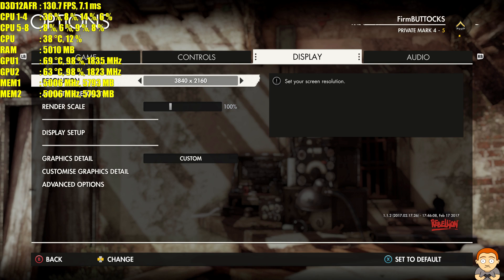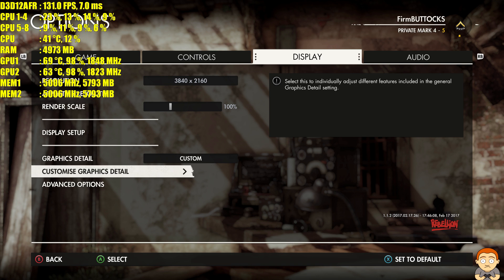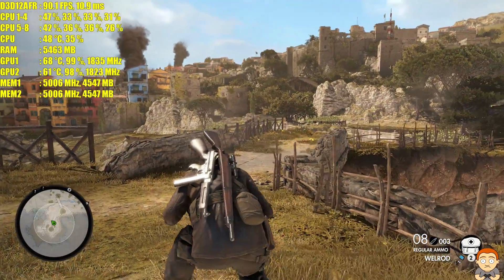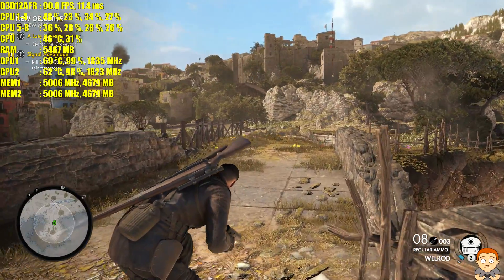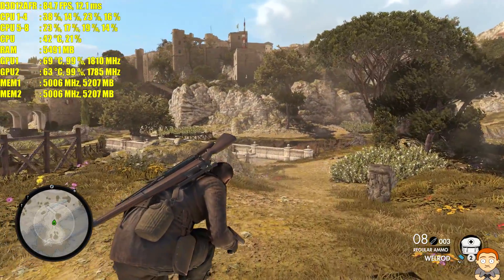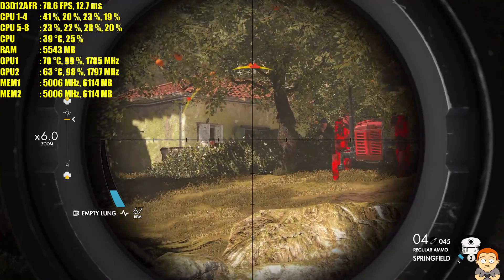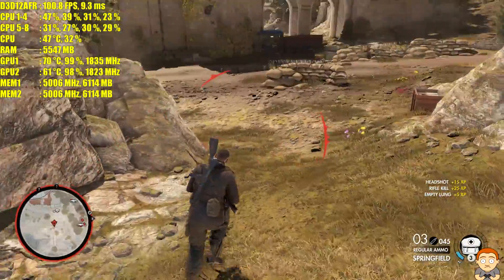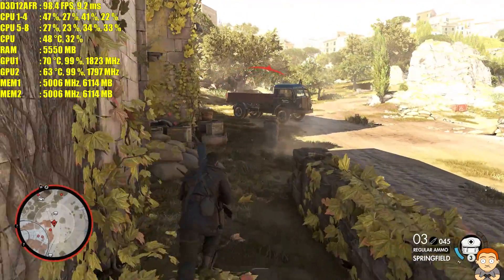Sniper Elite 4 Pc DX12 GTX 1080 SLI Ultra 4K Frame Rate Performance Test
Sniper Elite 4 DX12 Pc gameplay at 4K resolution. I'm using two GTX 1080's in SLI and a Kaby Lake 7700K in this fps frame rate performance benchmark.